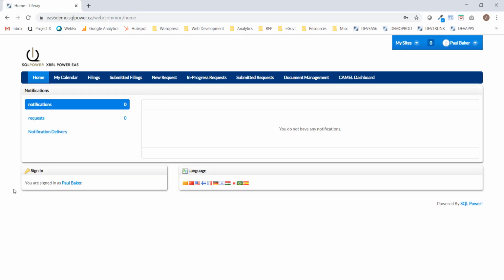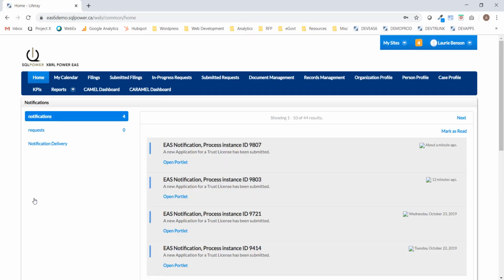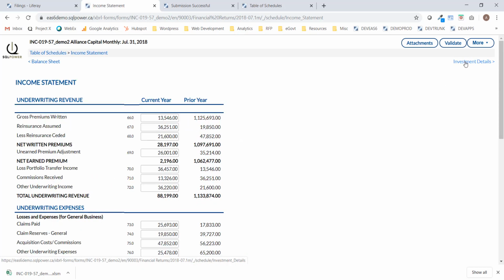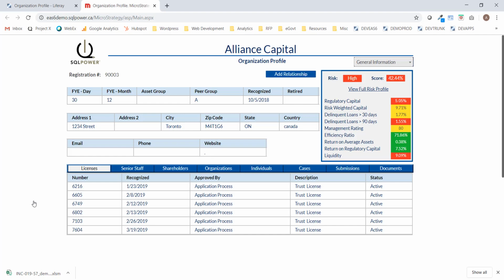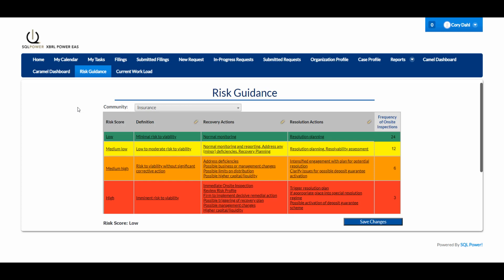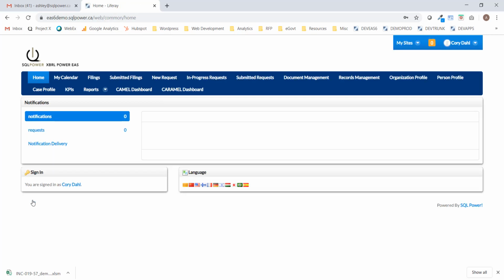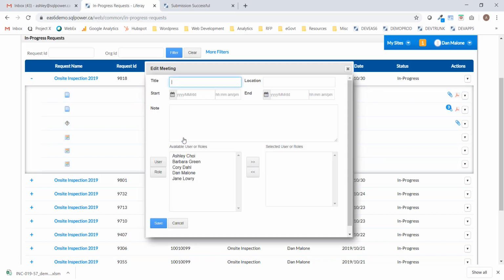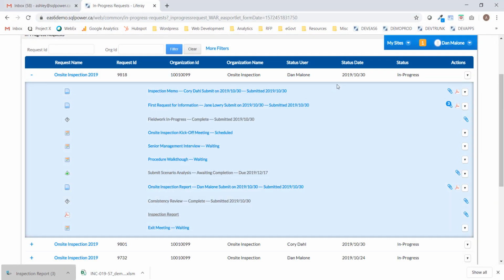SQL Power Suite End-to-End Demo Video